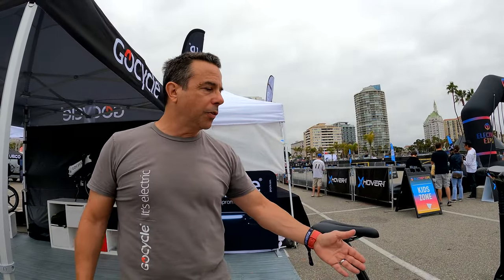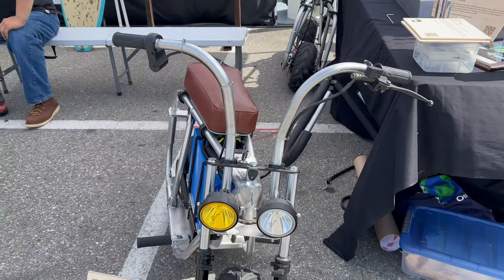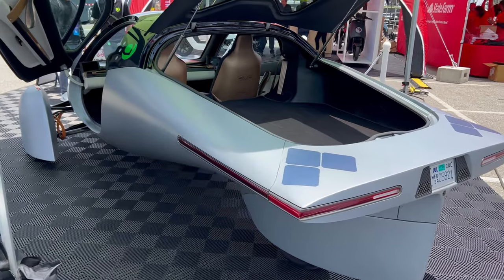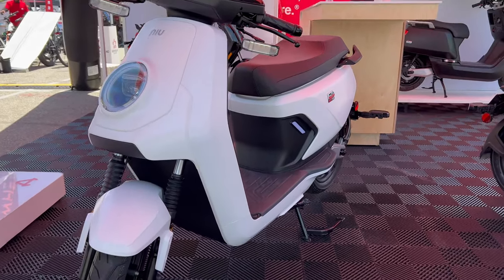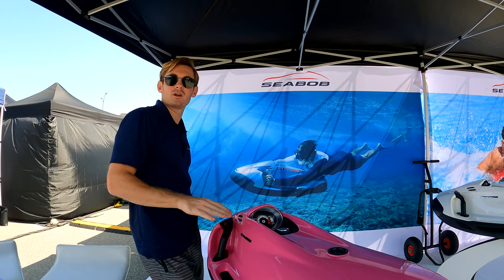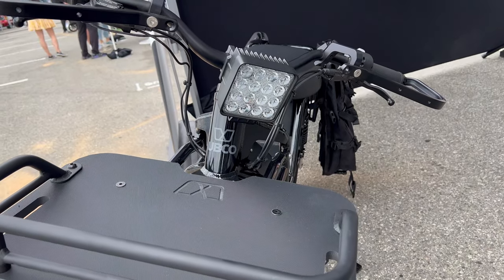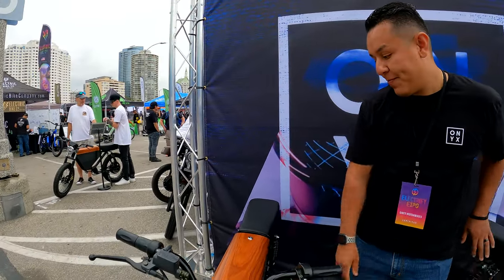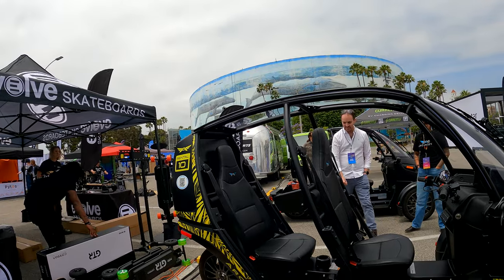Electrify 2022 Long Beach Trade Show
These are some of the coolest vehicles I saw at the show